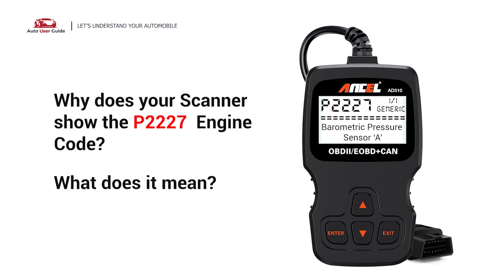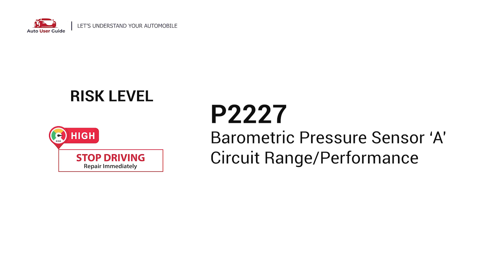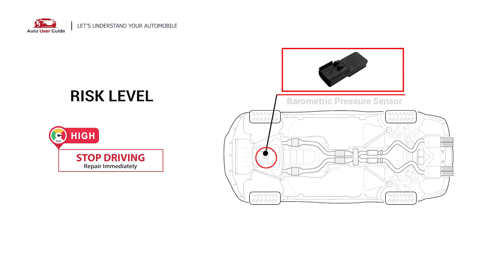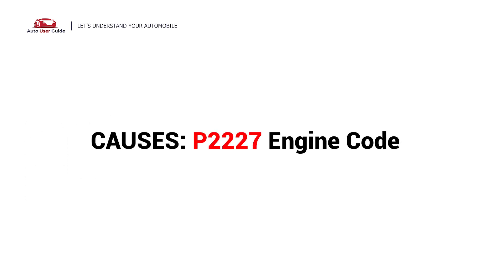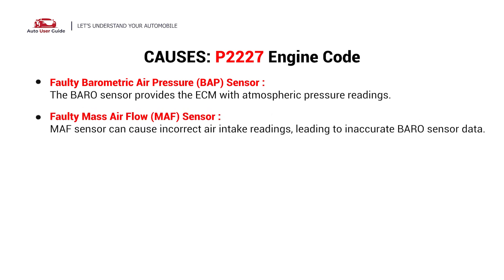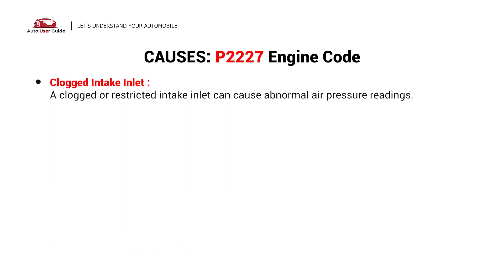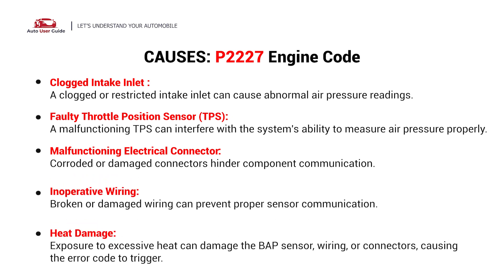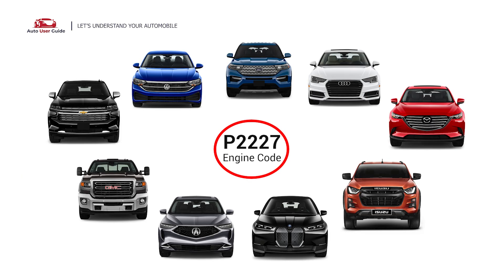What is P2227 : Engine Error Code Causes Explained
🚗 Understanding P2227 Engine Error Code: Barometric Pressure (BARO) Sensor Range/Performance Problem
The P2227 code is triggered when the Powertrain Control Module (PCM) detects an issue with the Barometric Pressure (BARO) Sensor's signal. This sensor plays a critical role in adjusting engine performance based on altitude and atmospheric pressure.

📖 In This Video, You'll Learn:
✅ What the P2227 error code means.
✅ Common causes: faulty BARO sensor, clogged air intake, or damaged wiring.
✅ Symptoms such as poor acceleration, reduced fuel efficiency, and illuminated check engine light.
✅ Step-by-step diagnosis and fixes for this error code.

🚨 Risk Level:
⚠️ LOW TO MODERATE PRIORITY
While the vehicle may remain drivable, unresolved P2227 issues can affect engine performance, leading to increased emissions and fuel consumption.

🔧 Common Fixes for P2227:
Inspect and replace the Barometric Pressure Sensor if faulty.
Clean or replace a clogged air intake system.
Check for and repair damaged wiring or connectors in the BARO sensor circuit.
Update or reprogram the vehicle's PCM/ECU if software-related issues are detected.
Test and replace the Mass Air Flow (MAF) sensor if it is causing incorrect pressure readings.

👉 Pro Tip: Always verify sensor calibration after repair to ensure accurate readings.